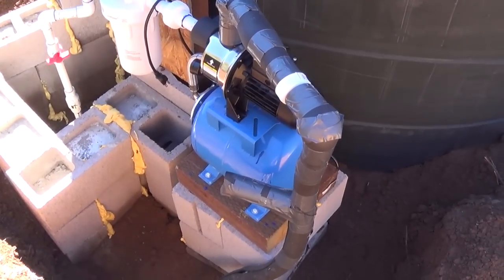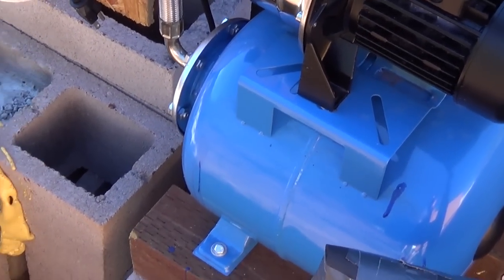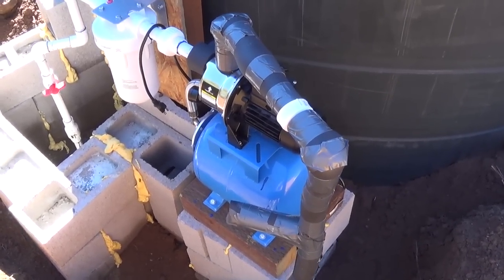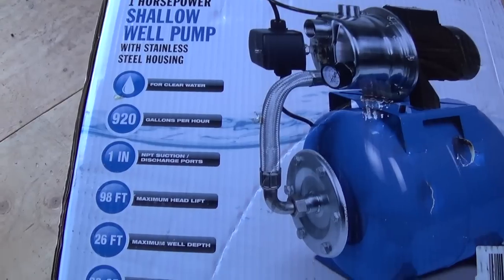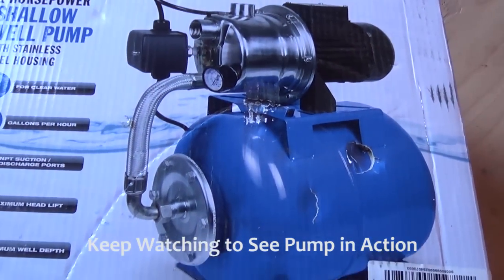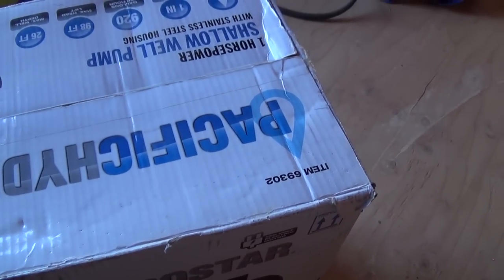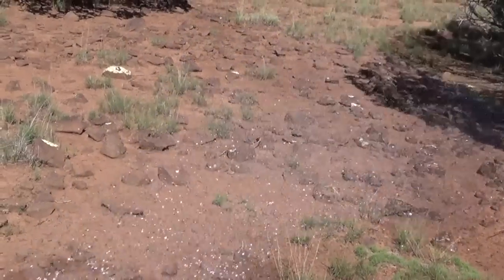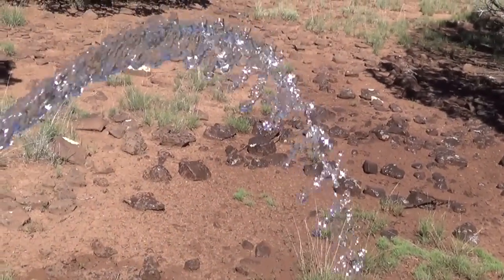Shallow Well Pump 1HP - Water for RV Living Off the Grid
on the homestead I will be using this Shallow Well Pump 1hp to pump water from my 5000 gallon water tank to my RV. It will also provide water for my laundry, outdoor shower and a couple of outdoor faucets for garden/washing/etc.

PacificHydrostar
Shallow Well Pump
Inlet/Outlet diameter - 1 in NPT
Max flow - 920 GPH
Max Suction lift - 26ft
Max Delivery Height - 98ft
Air Bladder Pressure 23 PSI
Start Pressure 20 PSI
Stop Pressure 35 PSI
Power Cord Length 6ft
120Volts 4.5amps 60hz

in the instructions is does say Not for Potable Water but showers, dishes etc is fine and for drinking I will be using a Berkey Filter so this pump will be perfect.

I am using a GE Household Filter to make sure the pump doesn't have any particles that could damage it. see video on the GE Household Filter